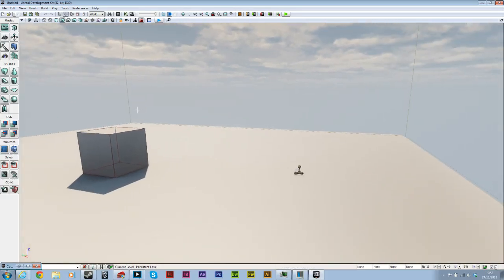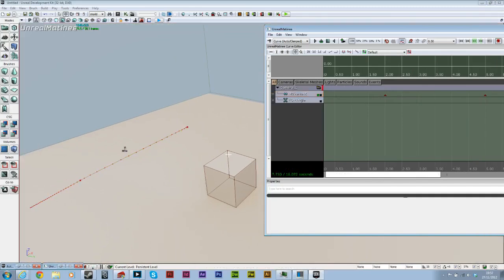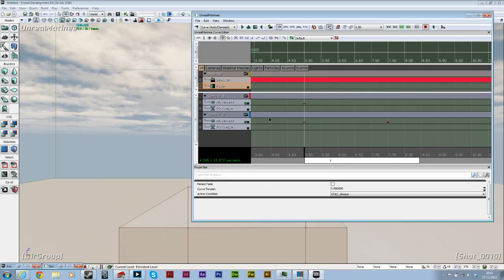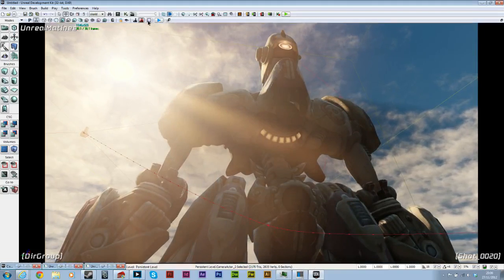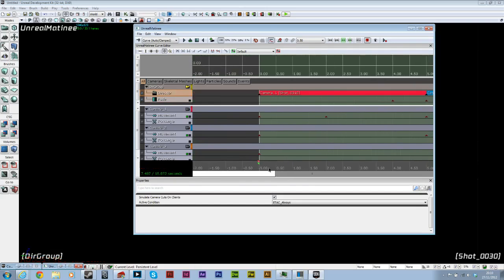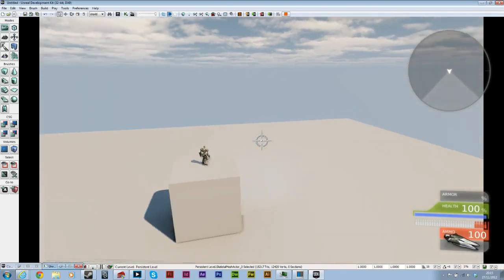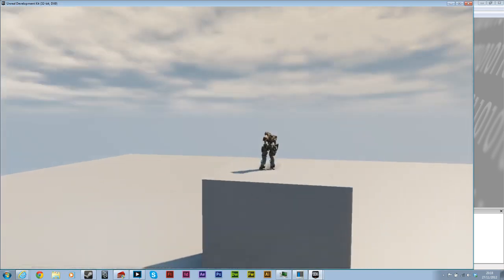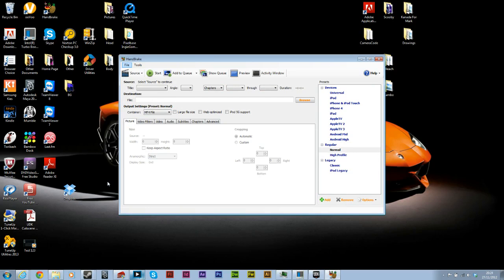UDK Cutscene & Export Tutorial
Advanced Tutorial On Creating And Exporting Cutscenes In  UDK